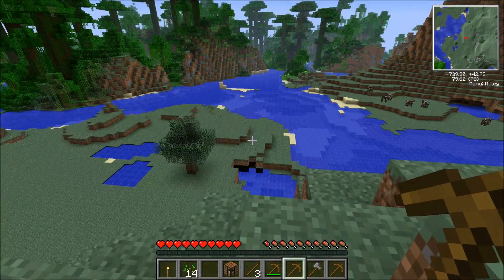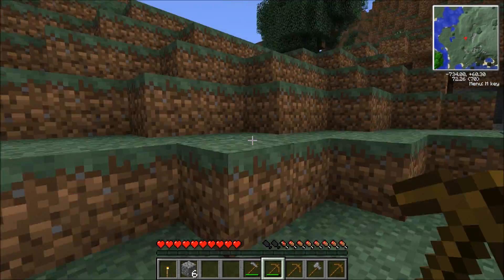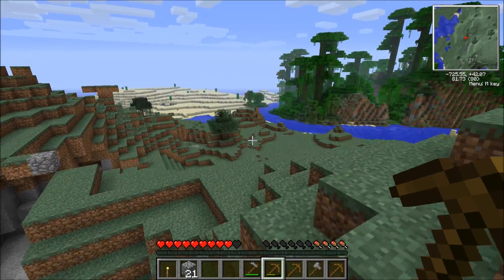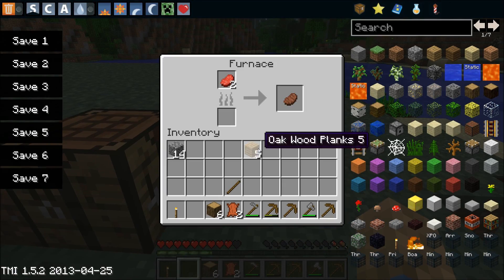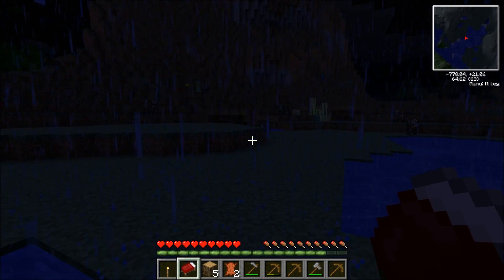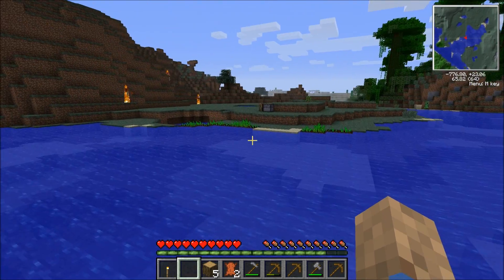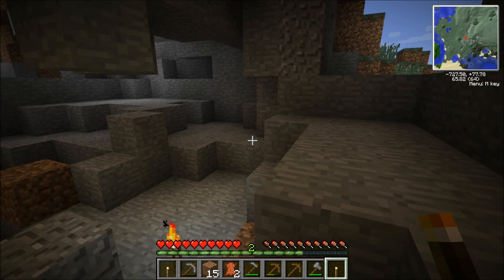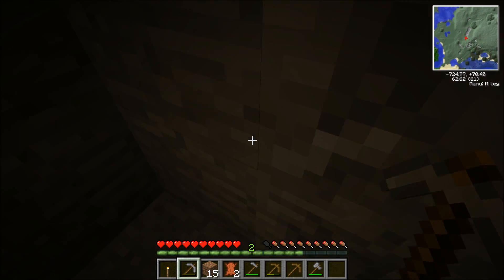Minecraft Dinosaurs - Part 55 - 1.5.2 Update, Fossil and Archeology Fan Revival!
We try out Minecraft Dinosaurs 1.5.2, Fan Revival mod! Minecraft Dinosaurs / Fossil and Archeology mod comes to life as we begin a new series on Megneous Gaming - Minecraft Dinosaurs. I love dinosaurs almost as much as I love space, and it is therefore my duty to check out this mod that I had never heard of before my friend started making dinosaurs of his own.